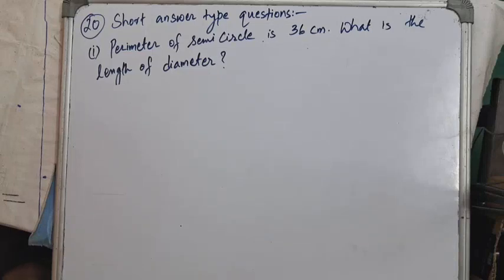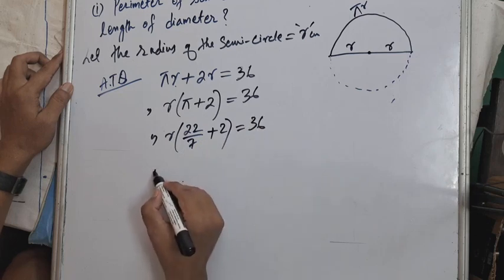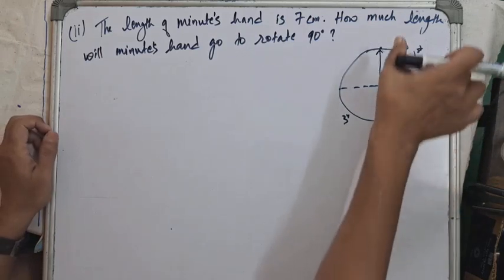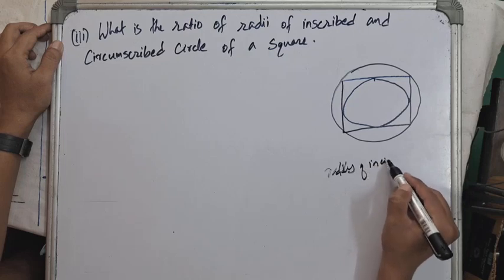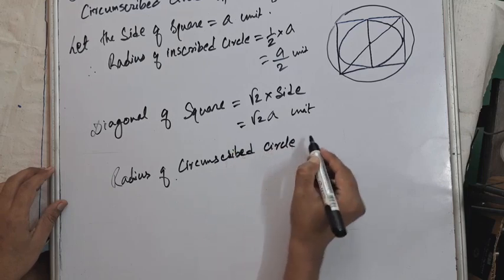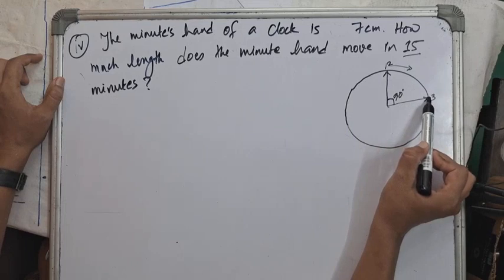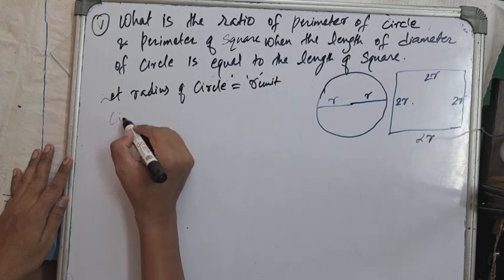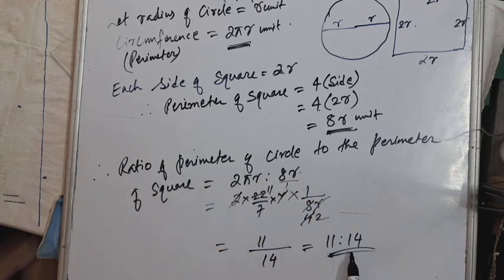this is simple and easy | Wbbse class 9 math ch 16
wbbse class 9 maths chapter 16 | Qno.  20 | short answer type questions

kulung_sirClass ix math chapter 16 wbbseWb class 9 chapter 16
Wb class 9th maths chapter 16
Wbbse class 9 math ch 16
Wbbse class 9 math chapter 16 solution
Wbbse class 9 maths chapter 16
Wbbse class 9 maths chapter 16 qno. 20
Wbbse class 9 maths chapter 16 saq
West bengal board class 9 maths chapter 16
class 9 kose dekhi 16 maths
class 9 কষে দেখি 16
kose dekhi 16 class 9 maths
কষে দেখি 16 class 9
বৃত্তের পরিধি পরিমাপ